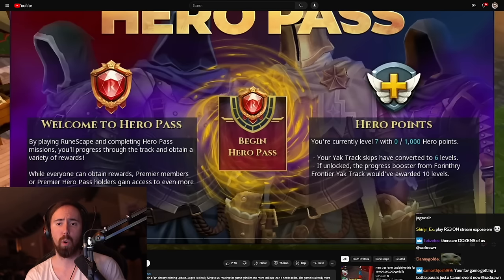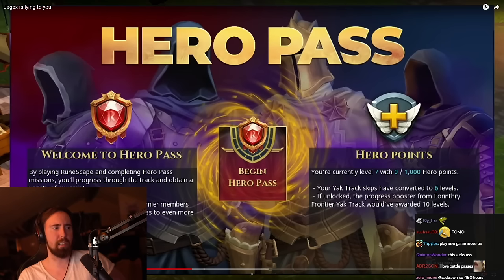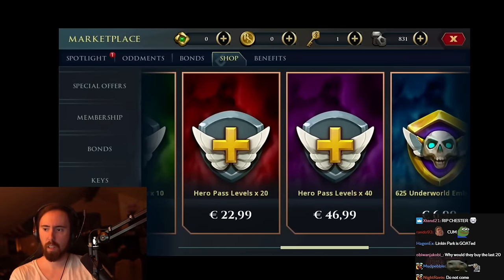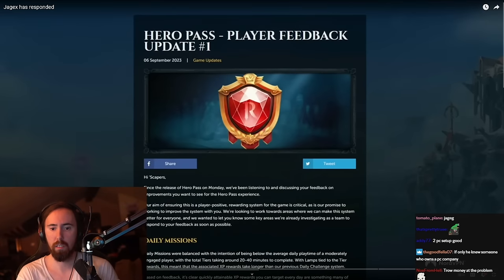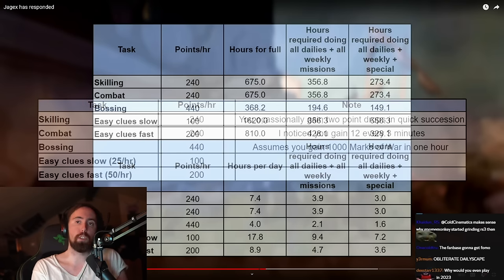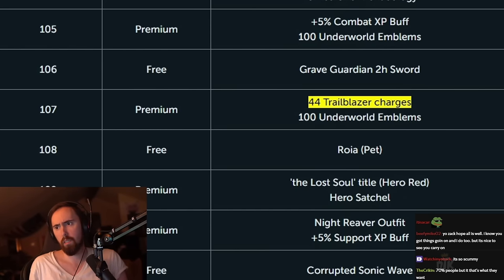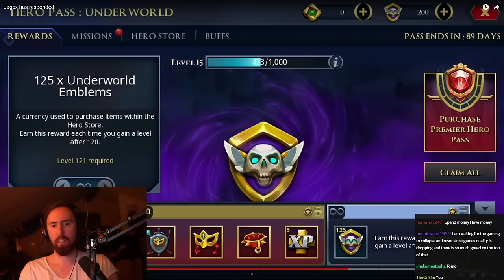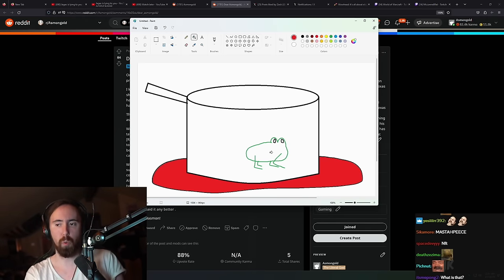RuneScape is ****ED. How Jagex is lying to you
RuneScape 3 introduces a Hero Pass setting the community on fire